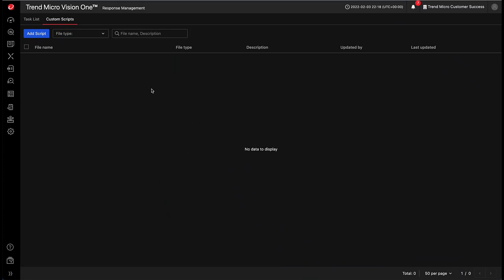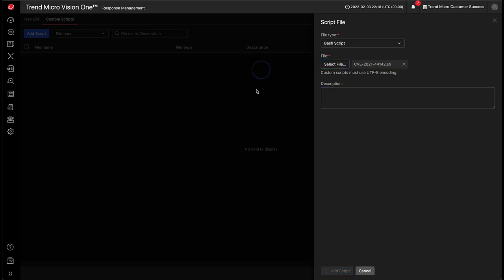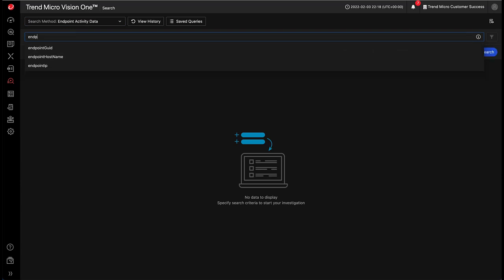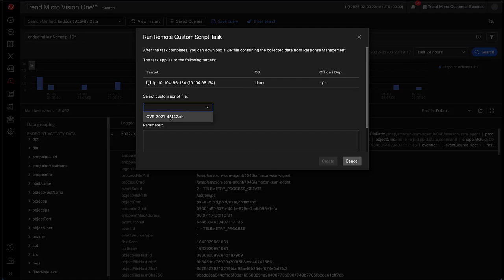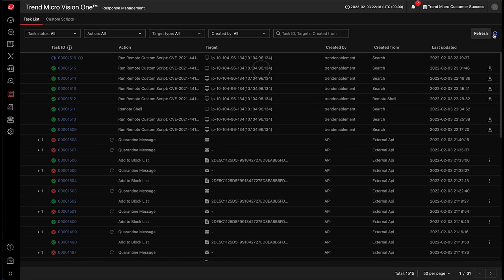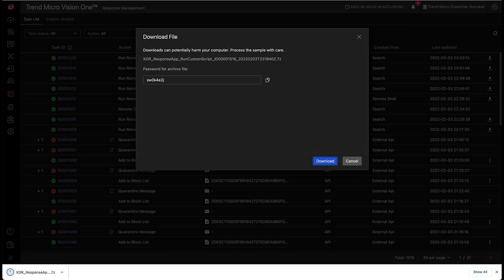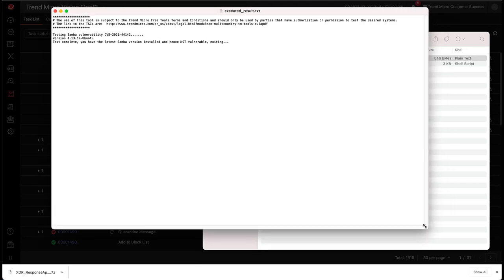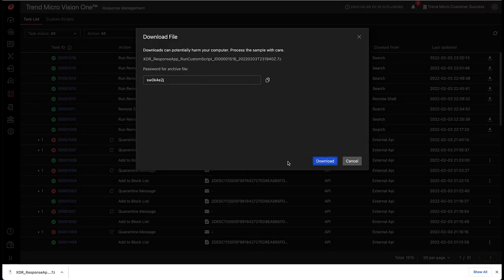Deploy Trend Micro CVE-2021-44142 Shell Script with Trend Micro Vision One™ Customer Scripts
On January 31, 2022, updated versions of Samba, the standard Windows interoperability suite for Linux/Unix, were released to address three vulnerabilities - the most serious (CVE-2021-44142) of which is a out-of-bounds heap read/write vulnerability that could allow remote attackers to execute arbitrary code as root on affected installations.

In this 3-minute demo, learn how to deploy and utilize CVE-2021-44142 shell script with Trend Micro Vision One™ customer scripts to help determine if a linux system is vulnerable.

* The vulnerability was originally disclosed at Pwn2Own Austin 2021 by Nguyen Hoang Thach and Billy Jheng Bing-Jhong of STAR Labs. Lucas Leong of Trend Micro's ZDI discovered additional variants which were disclosed to Samba as part of this fix. The original issue was also independently found by Orange Tsai of DEVCORE. The ZDI is the world's largest vendor-agnostic bug bounty program. Since 2005, it has been making software safer by incentivizing researchers to find and responsibly disclose vulnerabilities to vendors.

To find out more about our products and services visit us